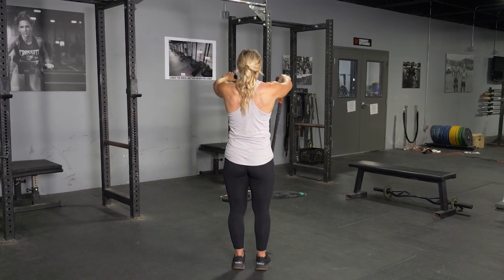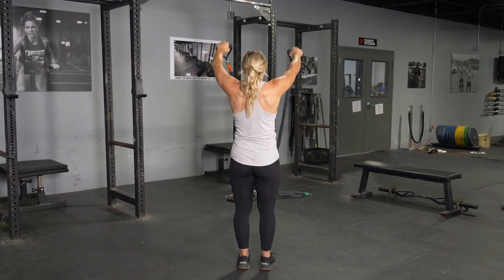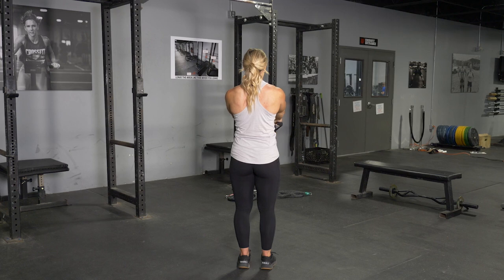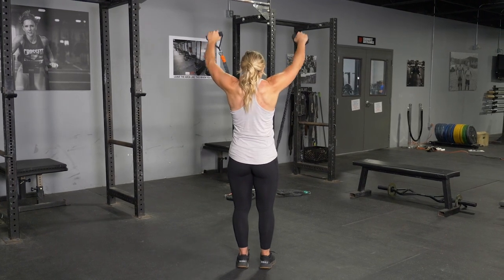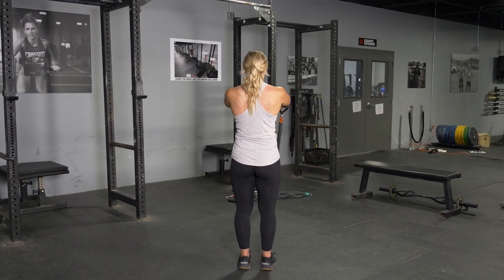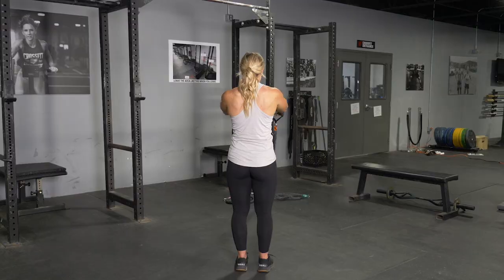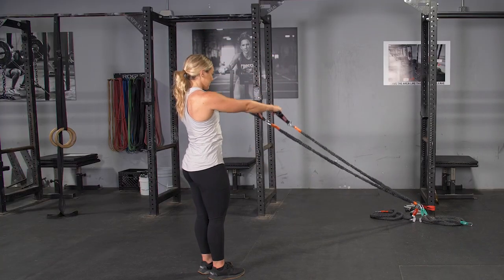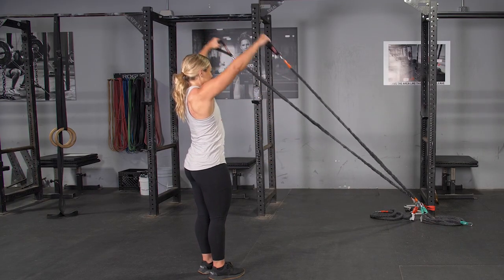Front Raise using single handles low mount point w/ TGRIP Resistance Bands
The Front Raise exercise using single handles mounted at a low point with TGRIP Resistance Bands is an effective way to target and strengthen the shoulder muscles. This movement focuses on the deltoids, enhancing muscle definition and improving shoulder strength. The TGRIP Resistance Bands provide adjustable resistance and a secure, ergonomic grip, ensuring proper form and control throughout the raise. Incorporate the Front Raise into your fitness routine to boost shoulder strength, improve muscle tone, and achieve a well-defined upper body.